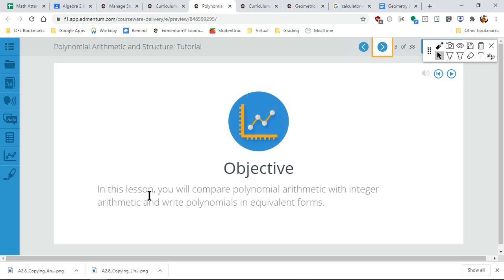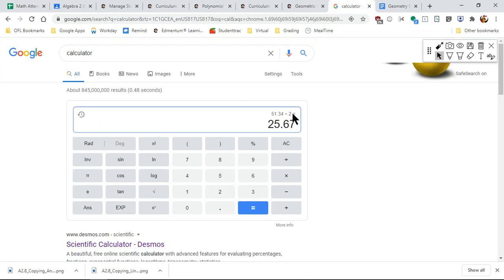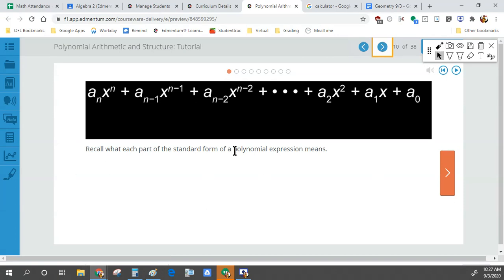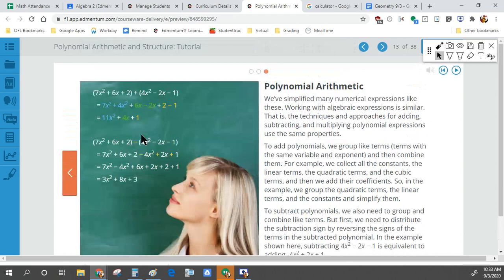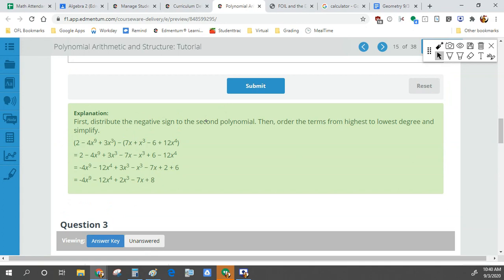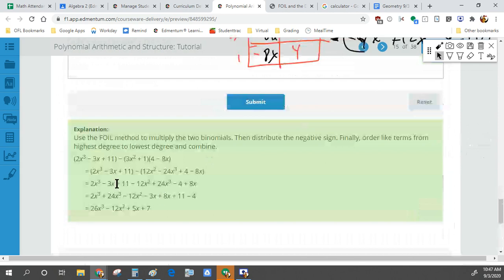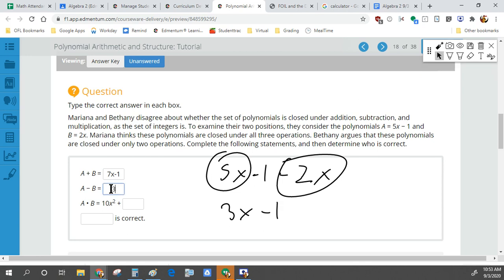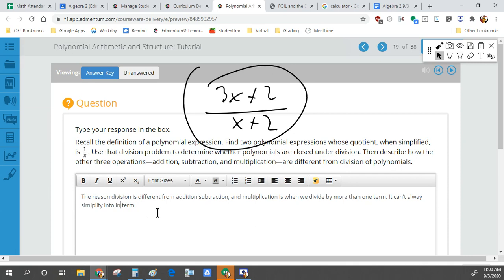Polynomial Arithmetic and Structure Part 1